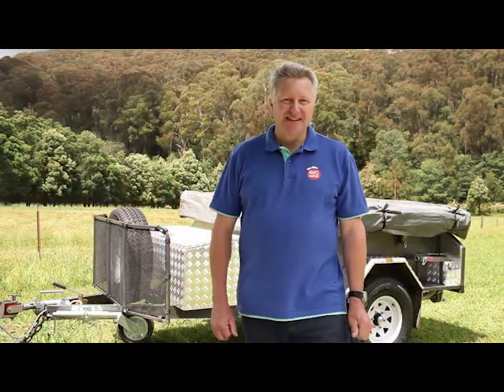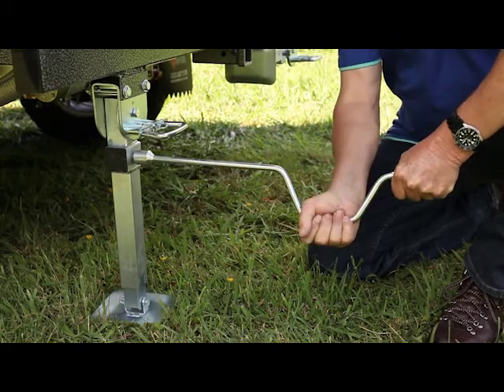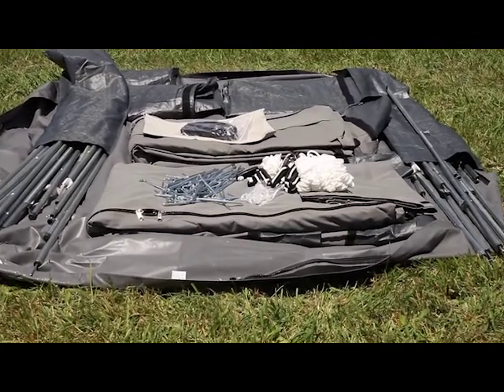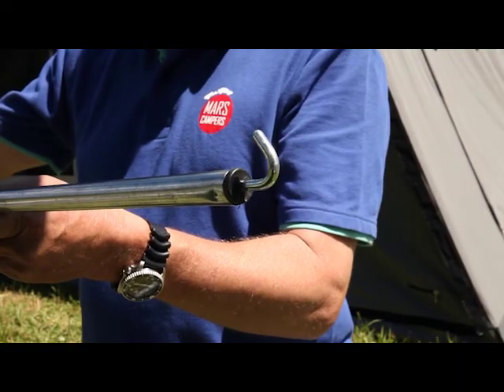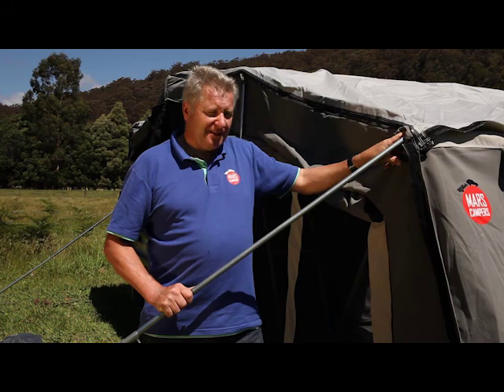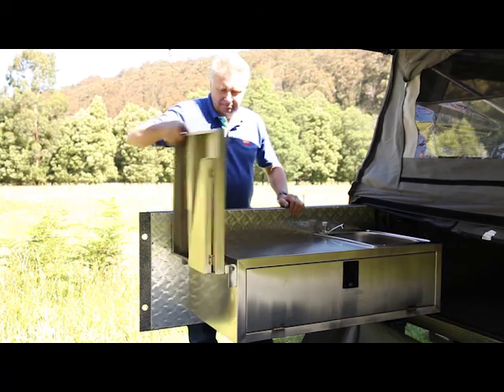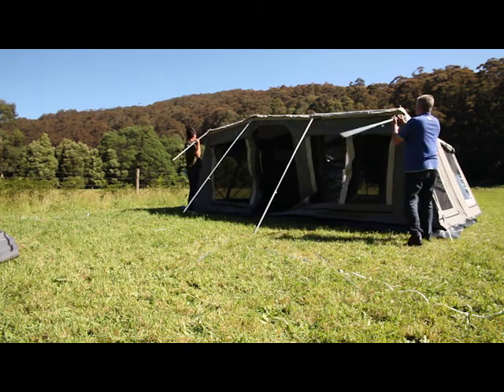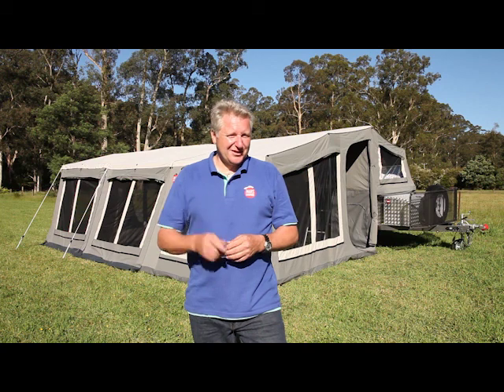Mars Campers Trailer Set Up